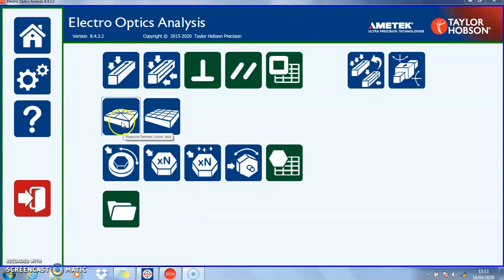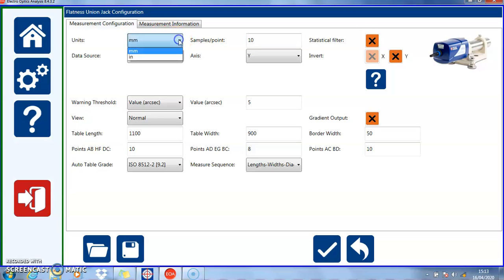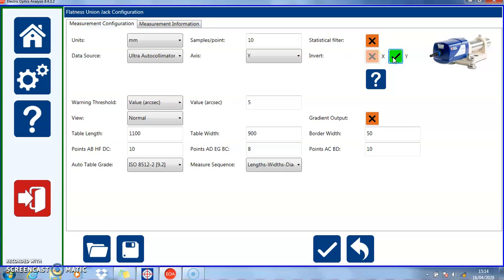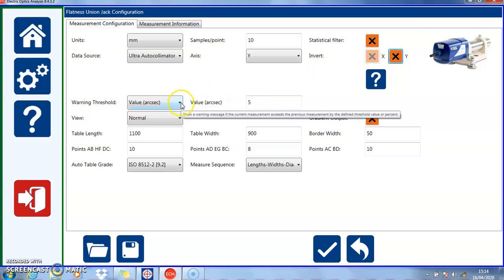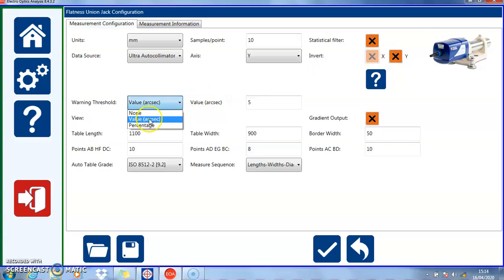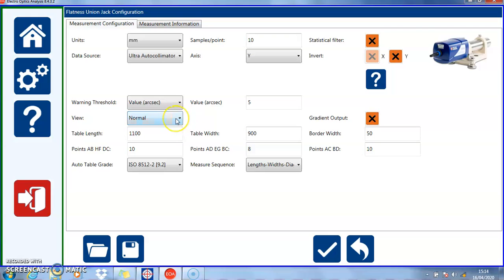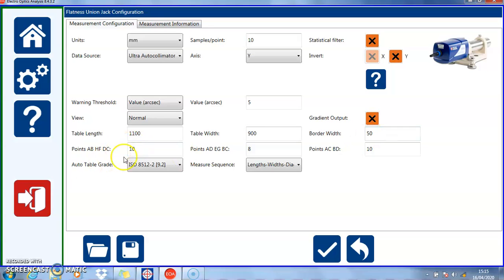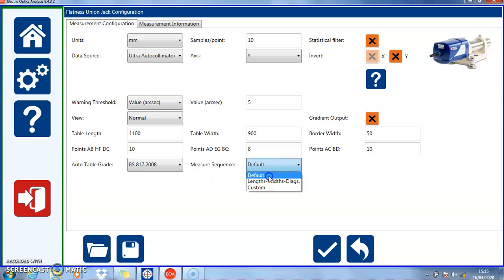EOA (Electro Optics Analysis) Tutorial-7 Flatness Configuration